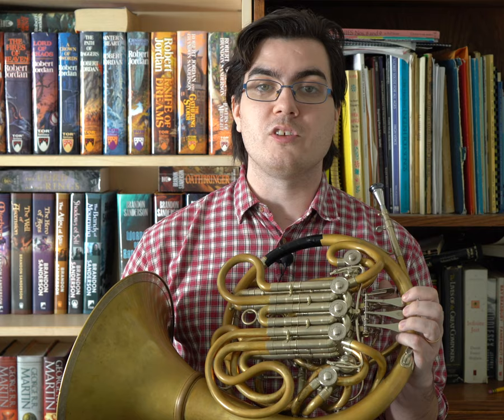Moving Around the Horn With Slurs and Scales - The Short Call Ep. 23 - Scott Leger Horn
This episode of TheShortCall is the second of my 3-part series about fundamentals.

What are the exercises we use to help us move between notes?

Either you're using the valves to change notes, using the harmonic series to change notes, or some combination of both.

Becoming more flexible will make moving around the horn easier and more efficient, but it can't be done at the expense of the great sound you established in your long tones.

So ask yourself when you're warming up "How does this exercise help me move between notes" and see how easy you can make it sound.